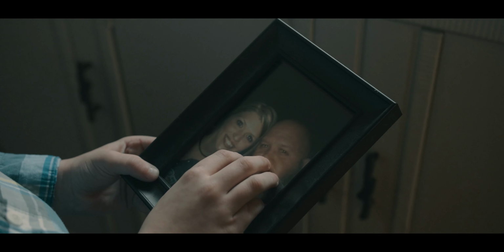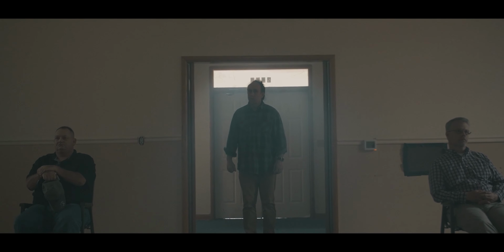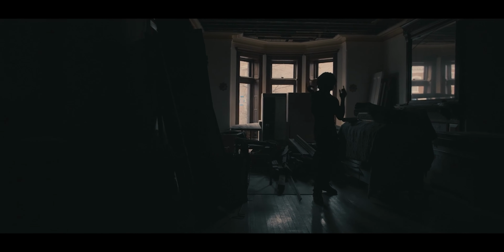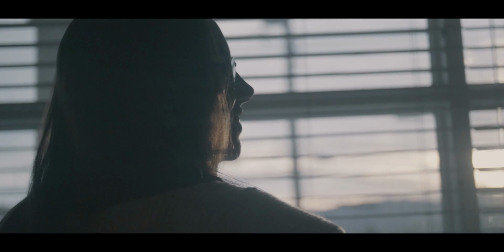Shooting a FEATURE FILM with a PHOTO Camera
The Panasonic GH5, a photo style mirrorless camera with some pretty interesting video specs, was the work horse on a feature film I shot back in 2017, along with the internets favorite lens: The Sigma Art 18-35mm.